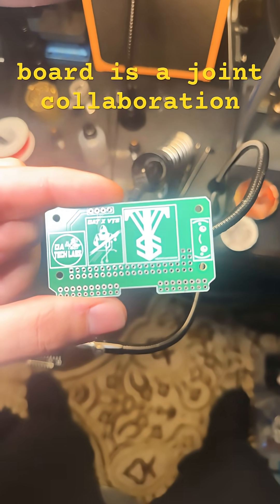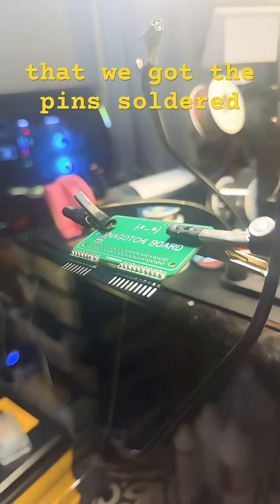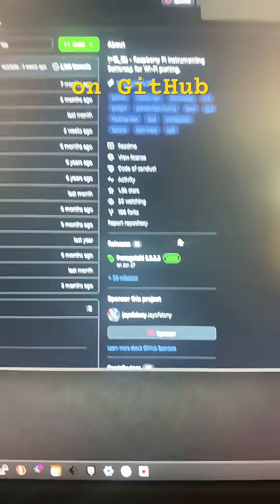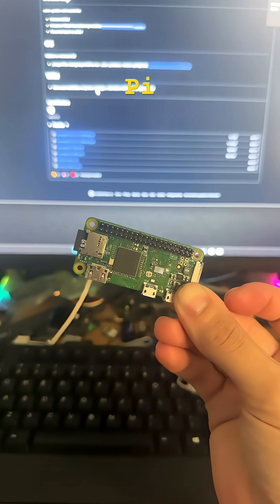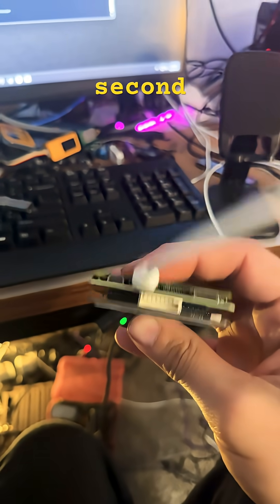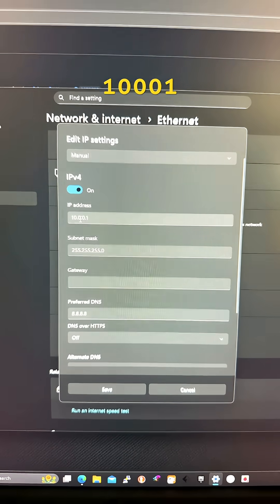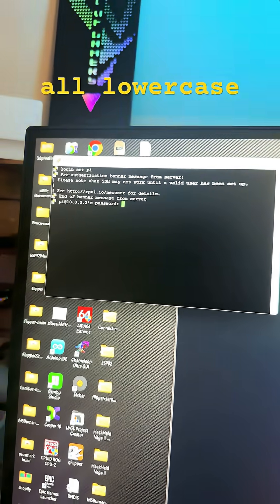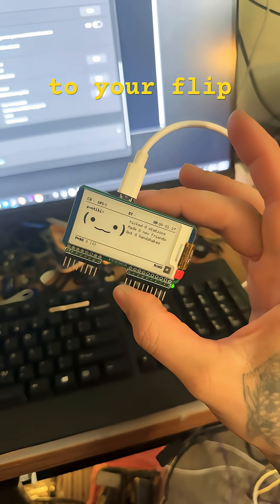How to set up a Pwnagotchi GPIO board from valleytechsolutions.tech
A guide on setting up the flipper zero Pwnagotchi gpio board By Don Anon Tech Labs and us at Valleytechsolutions.tech that allows you to connect a raspberry pi zero w with an E display directly to your flipper zero with an added pinout to attach a gps module for plugin support.

And remember to use these products responsibly and only test your own hardware.